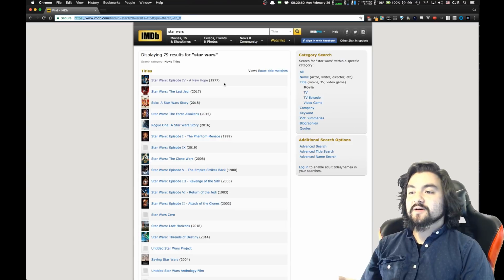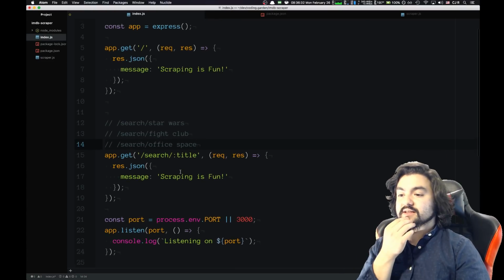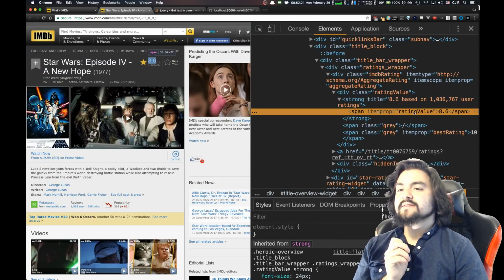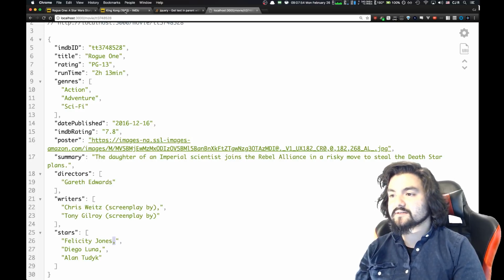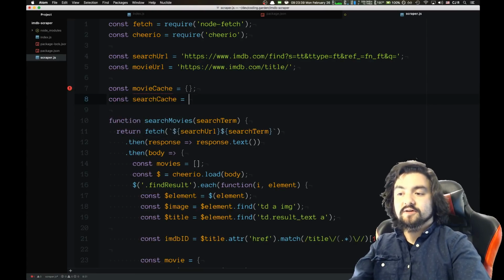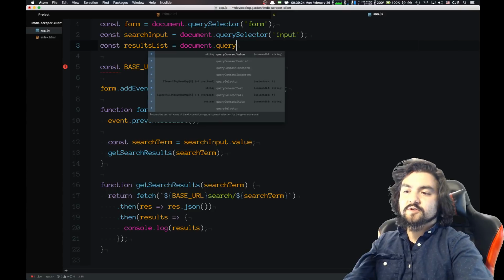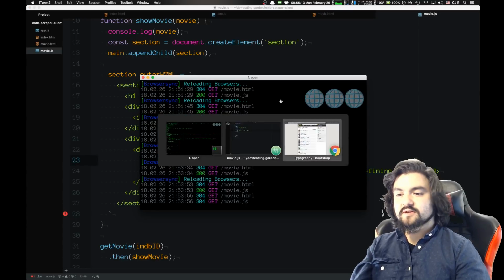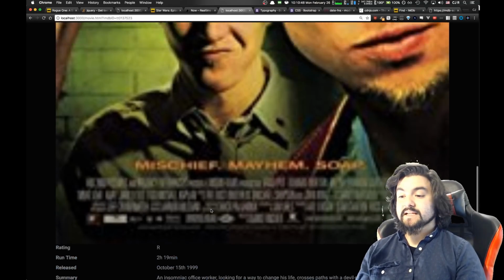Build a Web Scraper with Node.js and cheerio - IMDB Movie Search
Show starts at 0:48 👇 See the description below for more timestamps.

- [1:12] Introduction
- Set up server folder
  - [3:42] initilize a node app
  - [3:57] npm install node-fetch
  - [4:26] How to use node-fetch
- Parsing HTML with cheerio
  - [6:49] Overview of cheerio
  - [7:18] Add cheerio to server code
  - [7:39] Get movie titles and movie posters from IMDB search :tada:
- Start using express
  - [11:53] Format data as JSON
  - [13:04] Prepare code for modularity
  - [14:12] Create a basic express app
  - [15:39] Create node scripts (auto-reload with nodemon)
- Building an API in express
  - [16:31] Create search route
  - [18:02] Get movie id from IMDB
  - [20:12] Create movie route
  - [23:19] Get data from IMDB movie page
    - [23:25] Title
    - [26:39] MPAA Rating
    - [27:59] Run time
    - [29:58] Genres
    - [31:45] Release date
    - [32:50] IMDB rating
    - [33:40] Movie poster
    - [37:04] Summary
    - [38:03] Directors
    - [43:24] Writers
    - [46:52] Actors
    - [49:32] Story line
  - [51:50] Things to keep in mind when scraping the web
  - [53:10] Back to getting data from IMDB
    - [53:10] Try getting budget
    - [54:09] Production companies
    - [57:46] Link to trailer (Part I)
  - [1:00:49] OUTDATED suggest videos via pollly (view top of description)
  - [1:01:21] Link to trailer (Part II)
  - [1:03:40] Add caching
  - [1:07:16] Deployment via now
- Create Frontend in Vanilla JS
  - [1:09:45] Add CORS to server code
  - [1:11:11] Create client folder
  - [1:11:42] Add Bootswatch CDN
  - [1:12:21] Start styling
  - [1:15:50] Add search logic
  - [1:18:58] Show search results on page
  - [1:23:04] Create movie page
  - [1:41:52] Format date with date-fns
- [1:46:04] Review of what we have built today!
- [1:51:42] OUTDATED. Please use